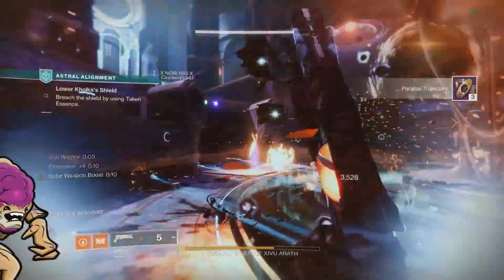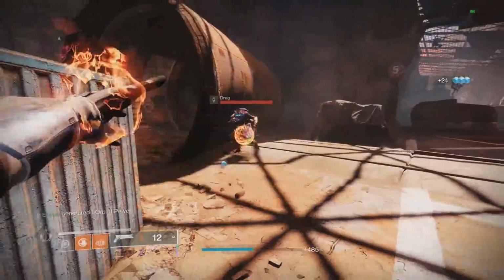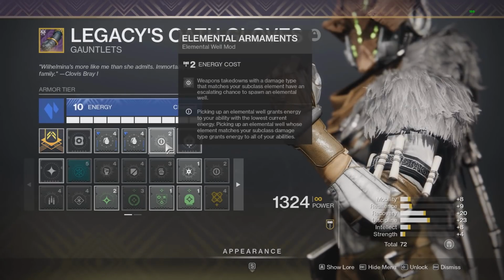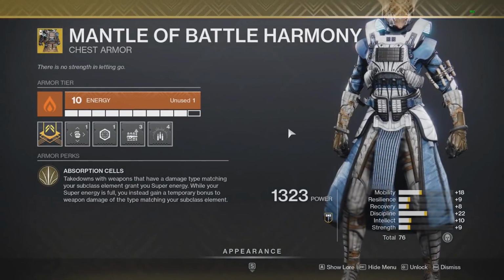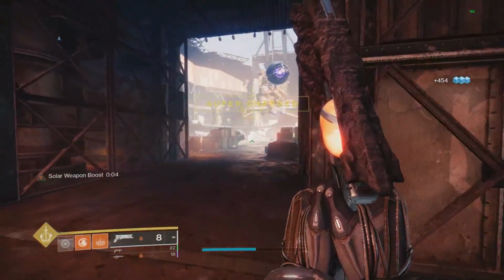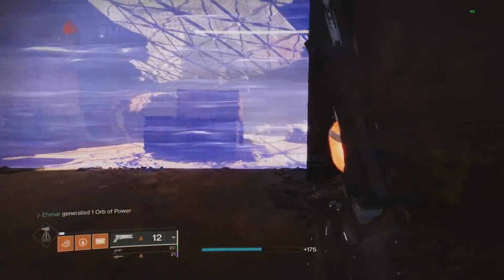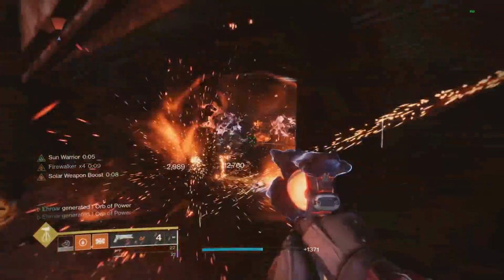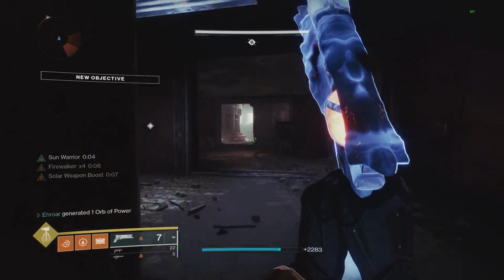This Build is so GOOD it Literally Breaks the Game...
If you want max DPS you will need some G FUEL, the official drink of ESPORTS!

Pre-Order Witch Queen Now/30th Anniversary Pack! (Steam Only)